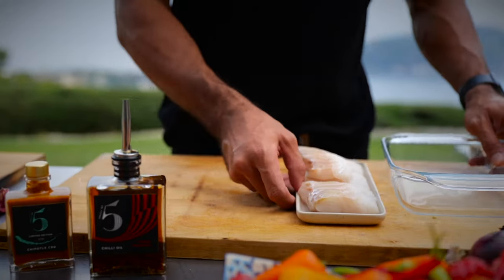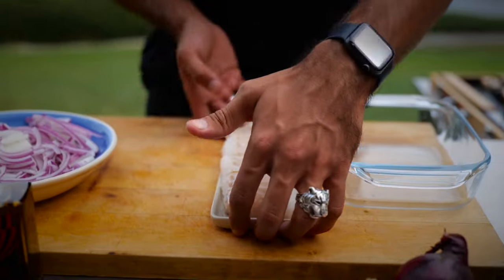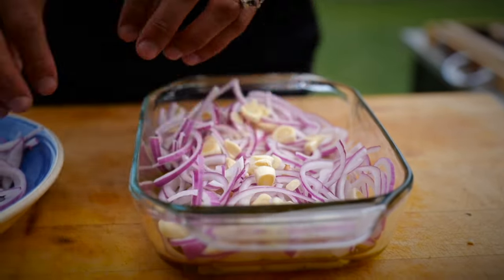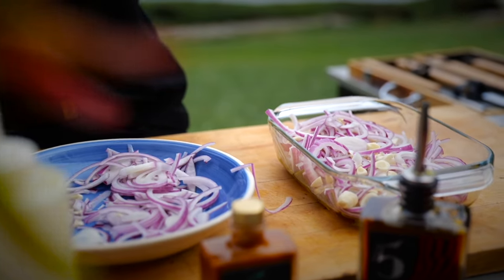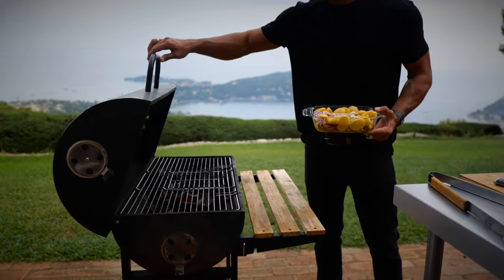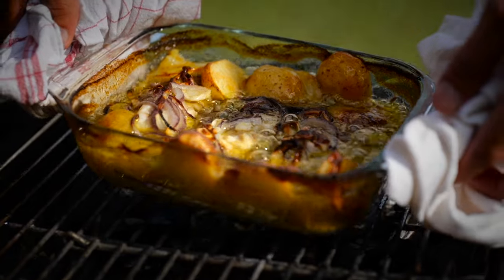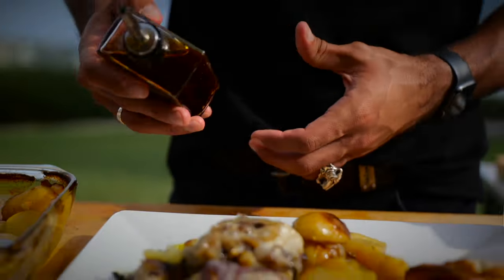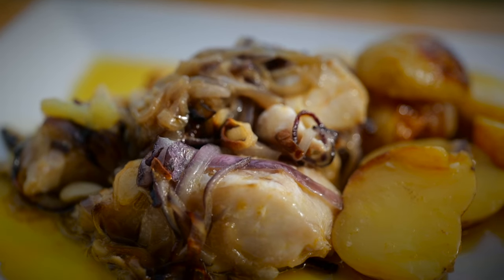Portuguese Bacalhau 🇵🇹 Recipe | Portuguese Chef | Best Cod Fish Recipe | Spicy Food Recipes 4 Two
Ola & Welcome to Superfood Mondays with Chilli No. 5.

Bacalhau is one of the most famous Portuguese dishes and is considered the ultimate comfort meal in Portugal. The dish uses many of the quintessential ingredients found in Portuguese cooking: bacalhau (salt cod), eggs, potatoes and black olives.

Bruno, our chef from Portugal, is using the Chilli No. 5 Pizza Pizzazz spicy chilli oil and the Chilli No. 5 Chipotle limited-edition sauce.

Why is cod good for you? High in Vitamins A and D, this fantastic white fish offers a long list of health benefits. It may help to reduce inflammation, improve bone health, reduce joint pain, improve symptoms of anxiety and depression, help heal stomach and gut ulcers, support eye health, and improve Rheumatoid Arthritis Symptoms.

Our Chipotle sauce is made from over 15 superfoods and contains multiple antioxidants.

Follow Chilli No. 5 on Instagram.
Find Chilli No.5 on Google For access to all our superfood recipes and chilli products.
Our Chipotle sauce is available at Sosij in Antibes.